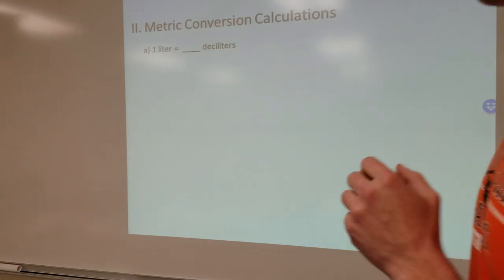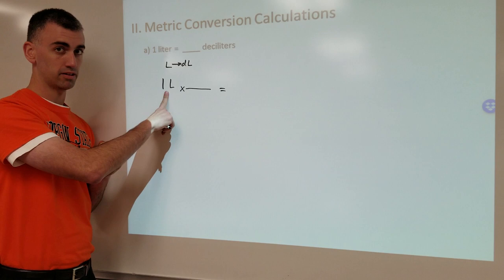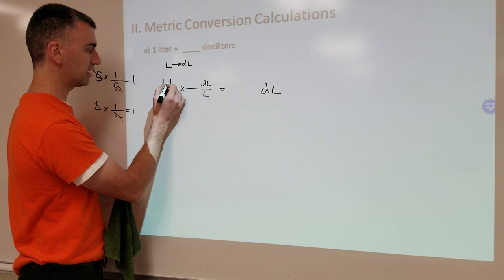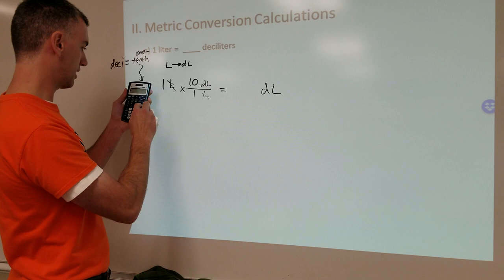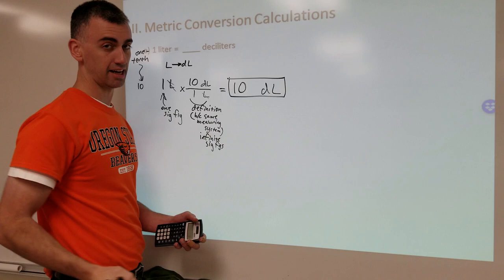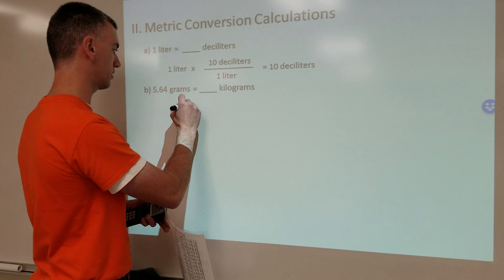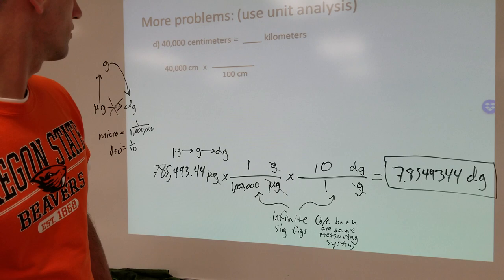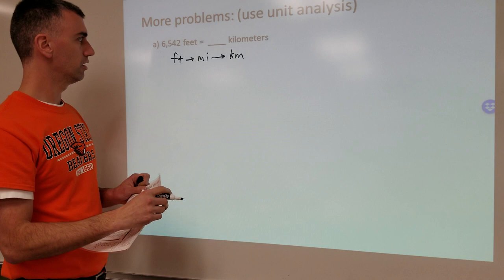Unit Conversions General Overview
A general overview of simple and complex mathematical unit conversions